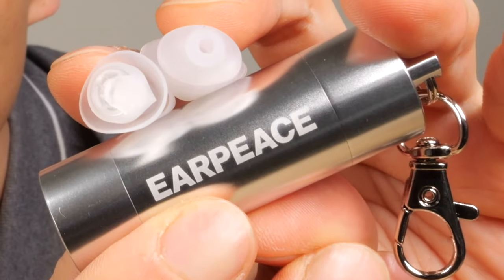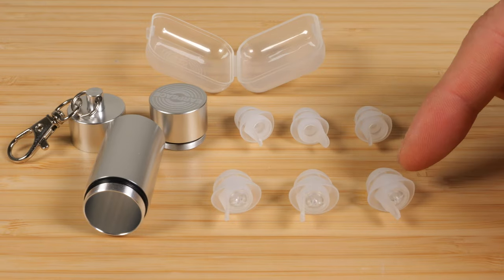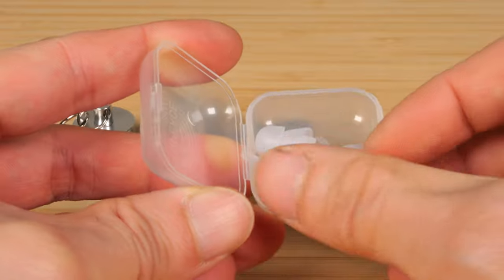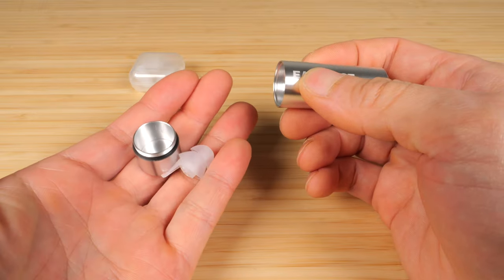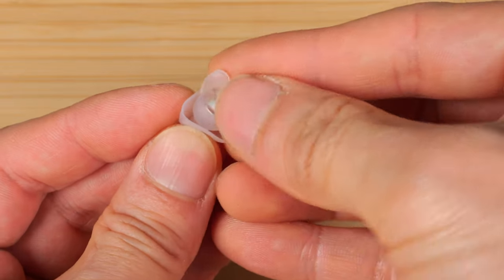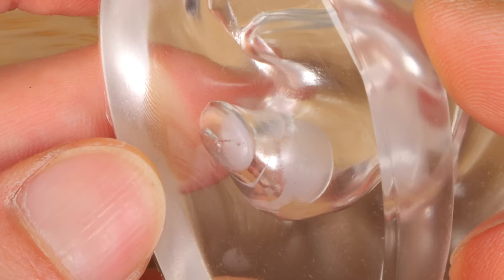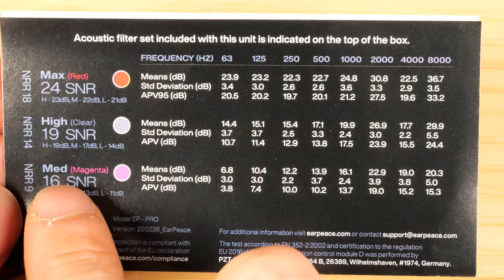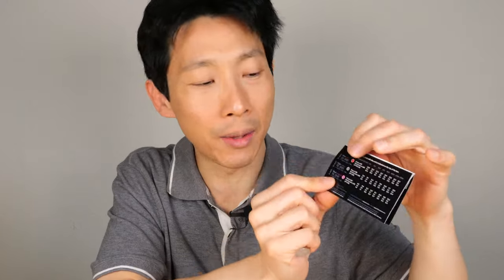Everyday Carry Hearing Protection from Kids Shrieking [Earpeace]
If you have sensitive hearing and prefer to keep your hearing as long as possible then having a pair of everyday carry earplugs is ideal. I carry it everywhere I go and I often use it whenever I encounter babies crying or kids shrieking. It takes the edge off of sharp ear piercing sounds and it can double as a sound reducer for loud settings like bars and loud restaurants. I highly recommend to have a pair on your keychain to protect your hearing. These types of ear plugs do not just deaden sound across the board but allows some amount of conversational human voice through so you can still talk to others in loud settings while keeping the ear plugs on.